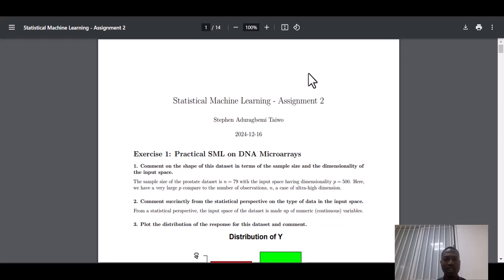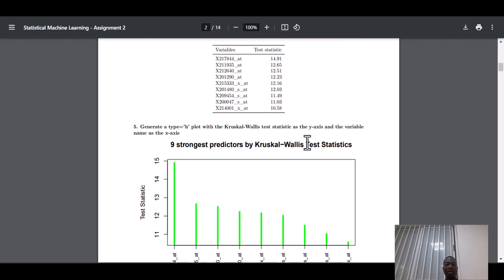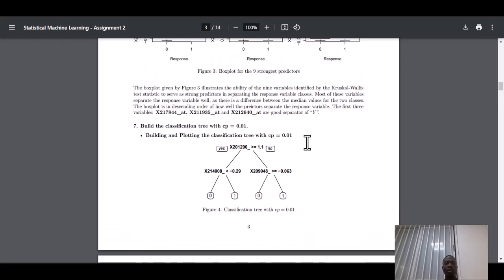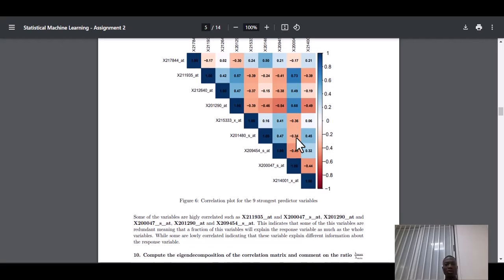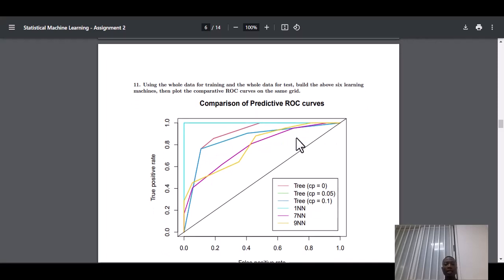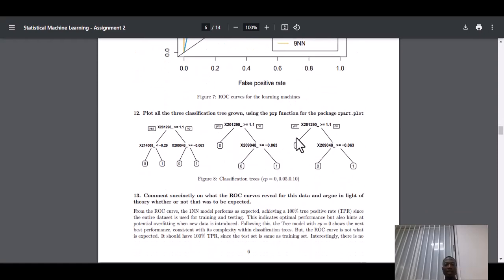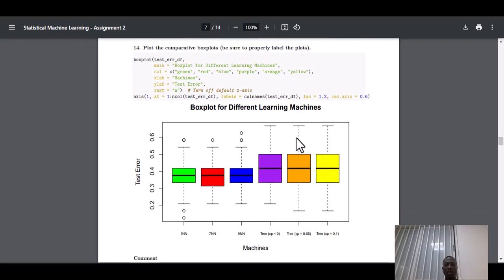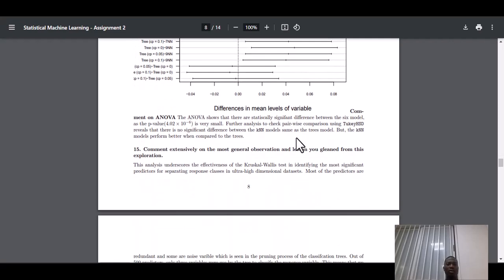Statistical Machine Learning - Classification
Classification task learning kNN and decision trees.